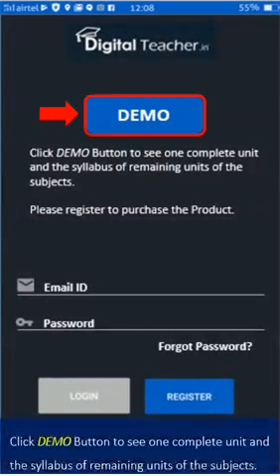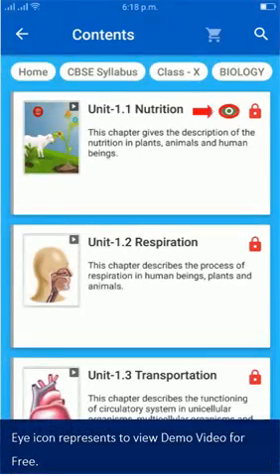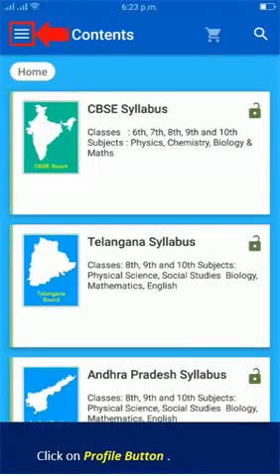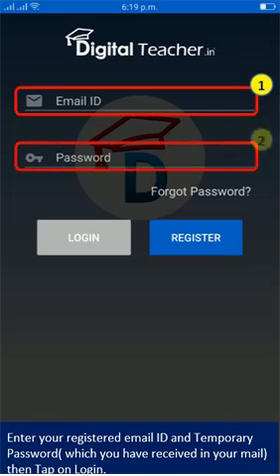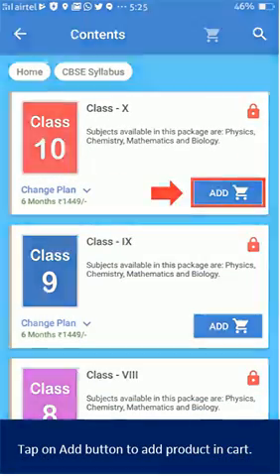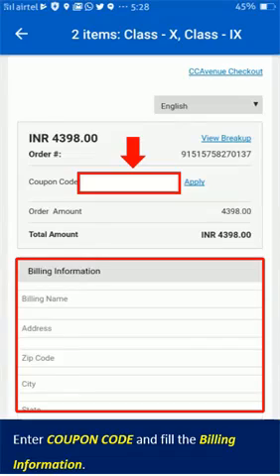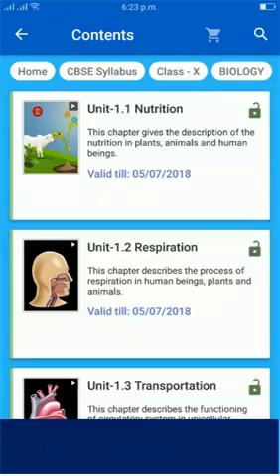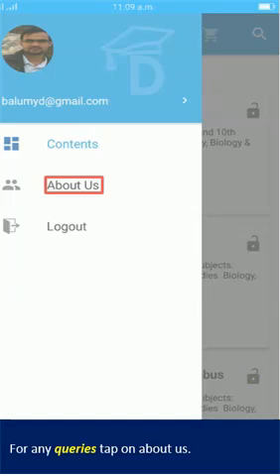Digital Teacher Learning App User Guide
In this section, we are going learn the installation process of digital teacher learning app. Click on demo button to see one complete unit and the syllabus of remaining units of the subjects. Know more